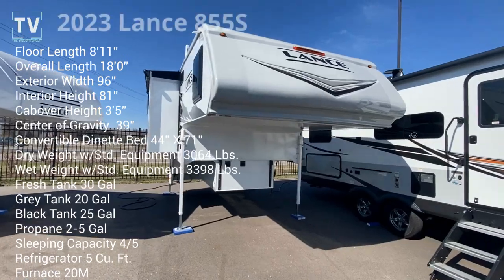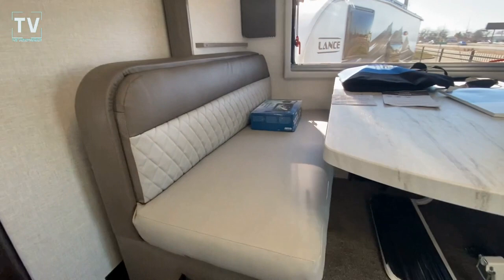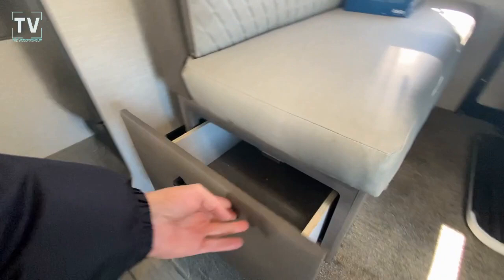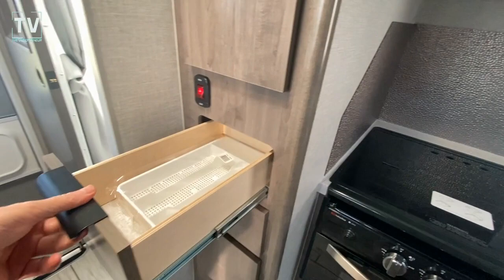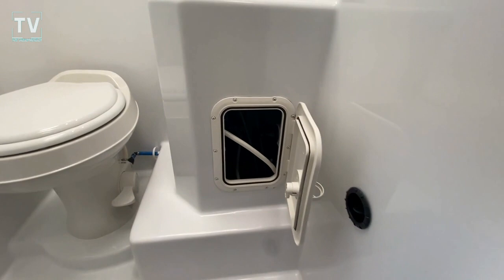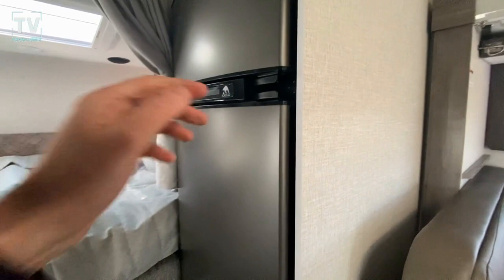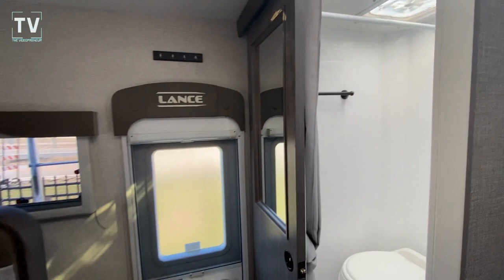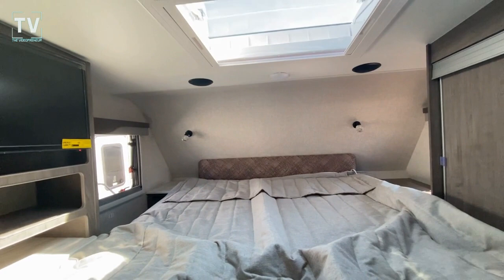2023 Lance 855S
2023 LANCE SHORT BED 855S

Dimensions
Exterior Height w/11M A/C 8'9''
Weights
Capacities
Other
Furnace 20M